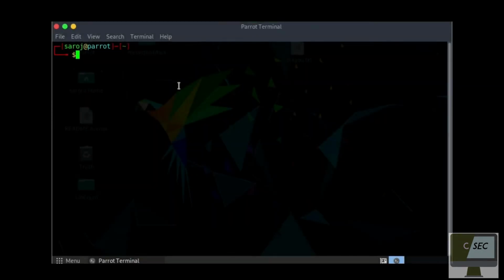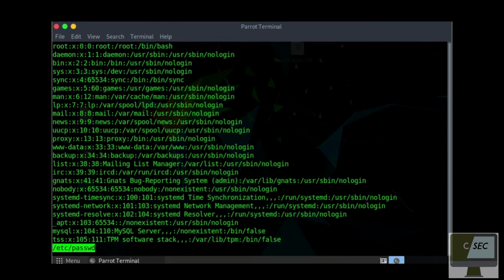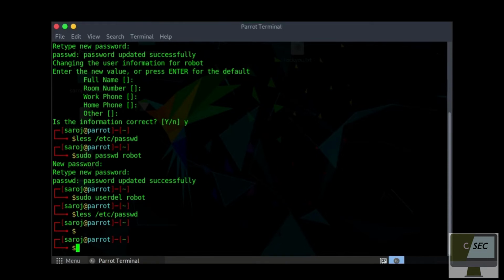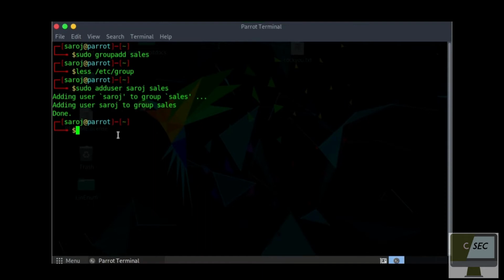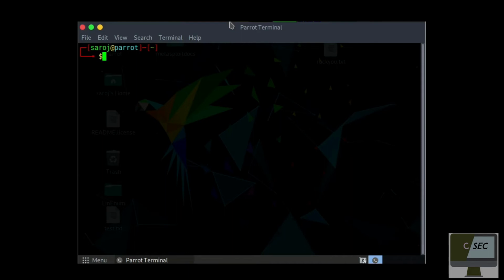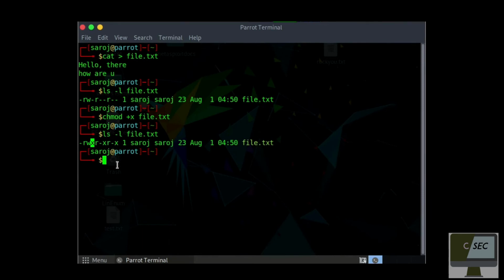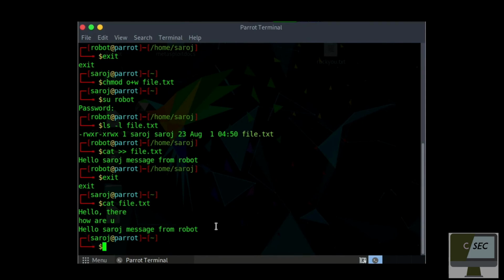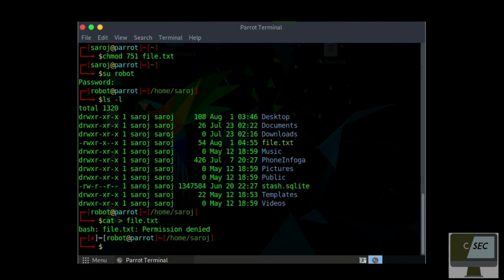Users, Groups and File Permissions in Linux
This is another part of the Linux Tutorial Series presented by CryptSec. In this tutorial  we have demonstrated how we can manage various users , groups and set file permissions.
This tutorial is for you if you are a beginner or considering to use Linux in the Future.

In this Video, we have used Parrot Os in virtualbox for demonstration, VokoScreenNG for screen capture and shotcut for Video Production.